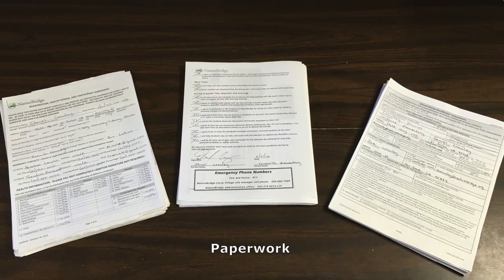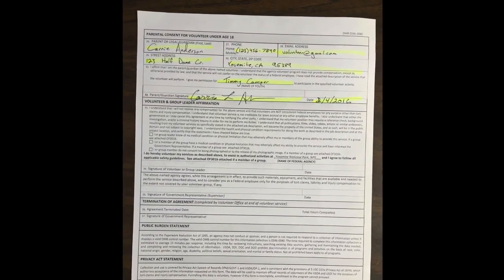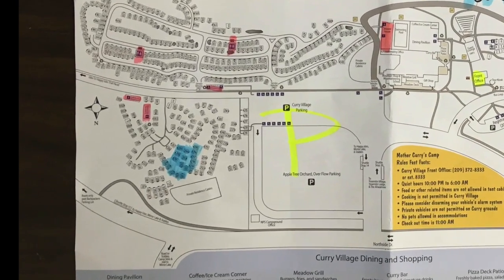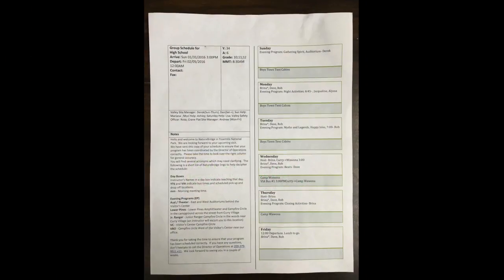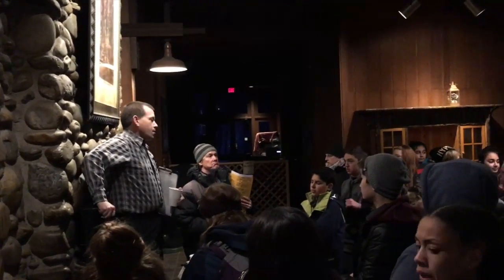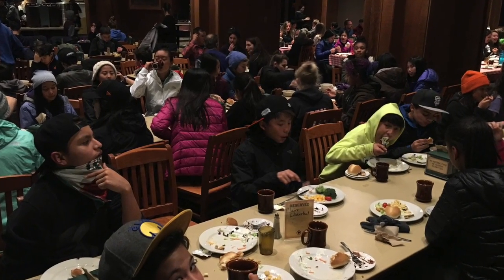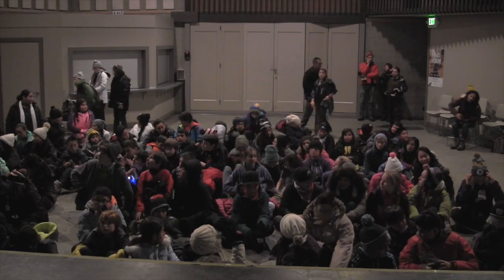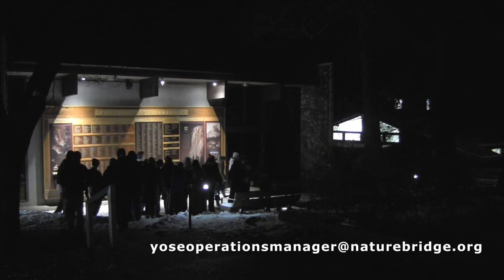Yosemite Group Coordinator Movie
NatureBridge Half Dome Village Arrival